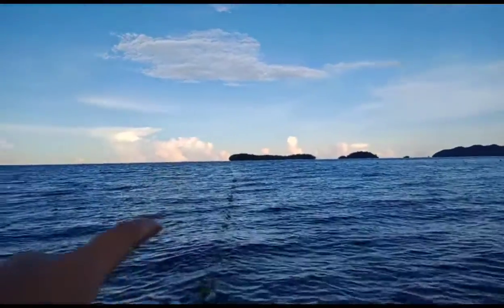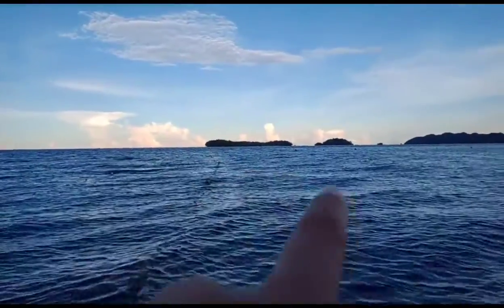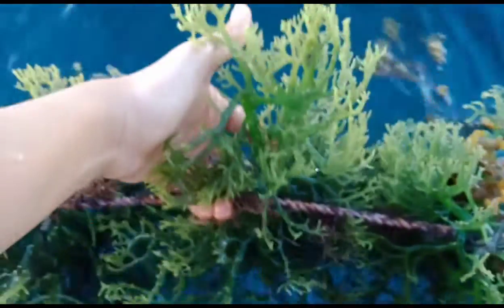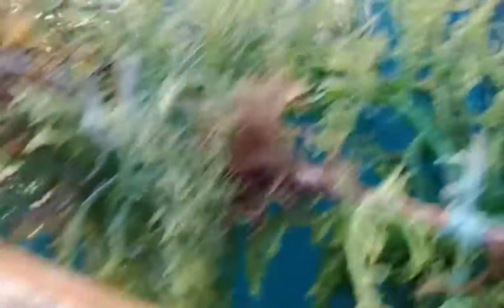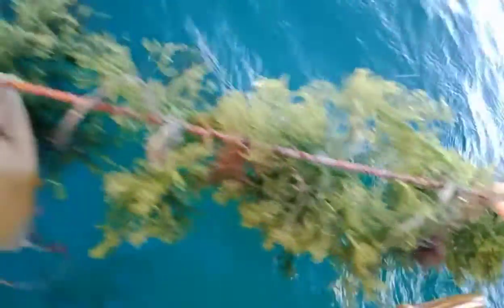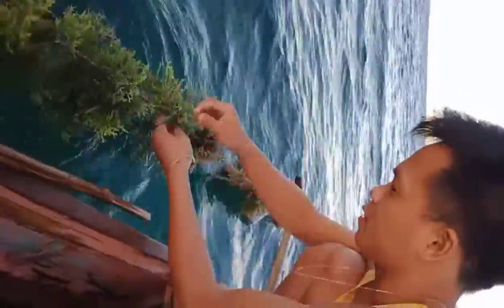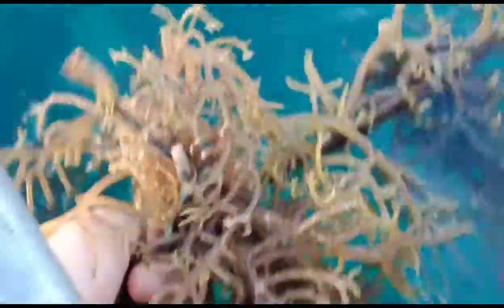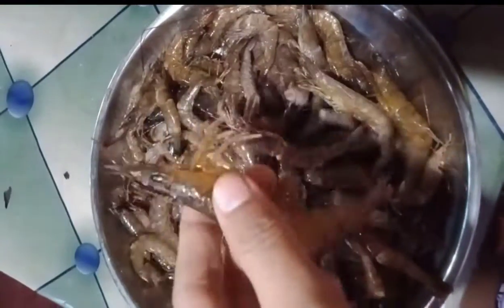Featuring the Aquatic Resources of Wakat, Barobo, Surigao del Sur.